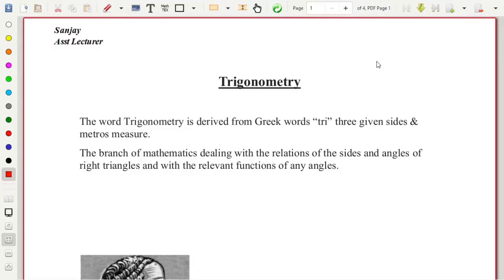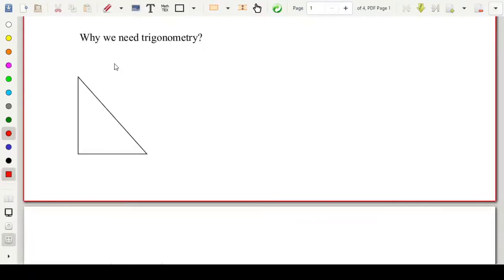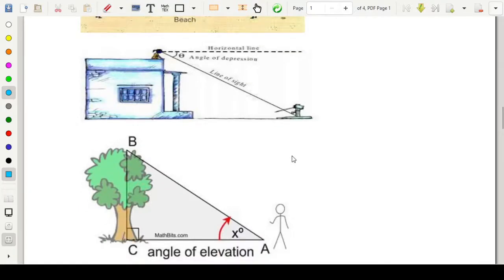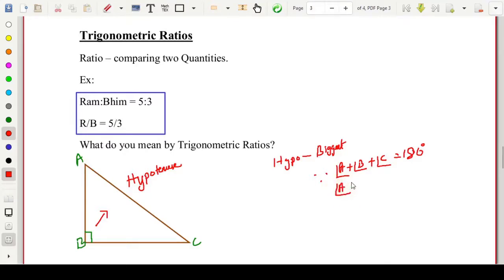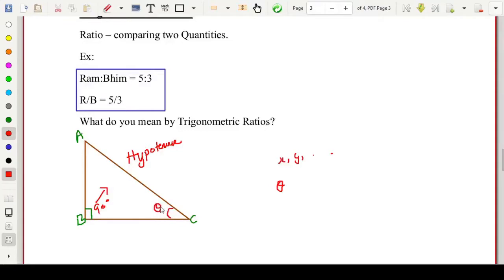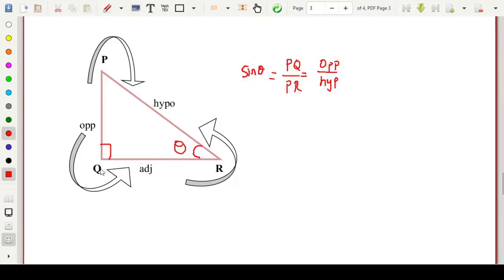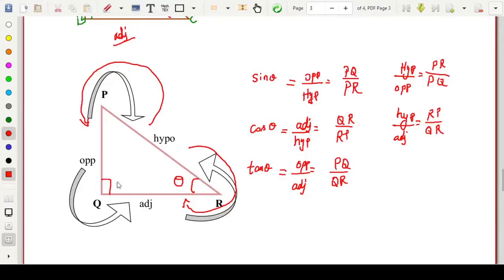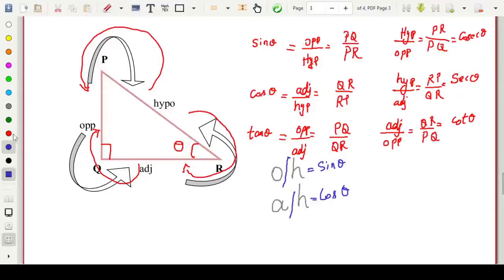Trigonometry Class 10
Trigonometry of class 10
Trigonometric Ratios Easy Method to remember.